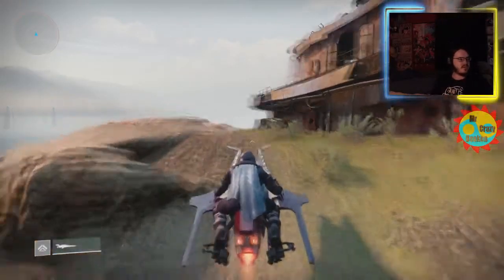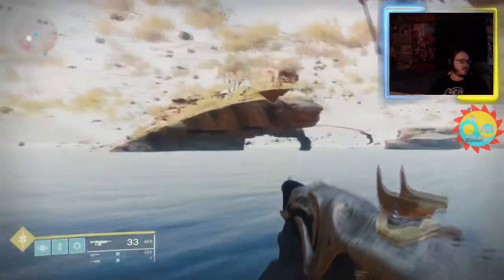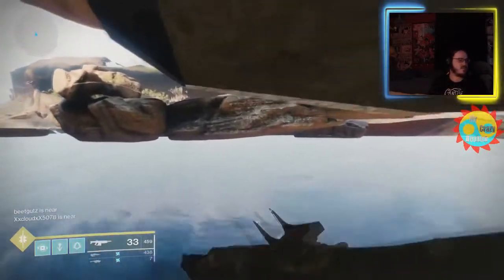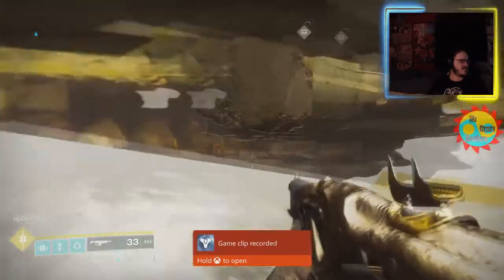Destiny 2 How To Get Under The Forgotten Shores And Ghost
Glitchtutorial Video on him showing off the glitch.